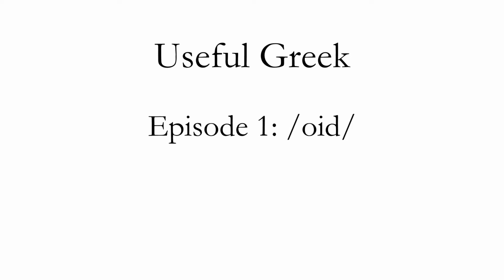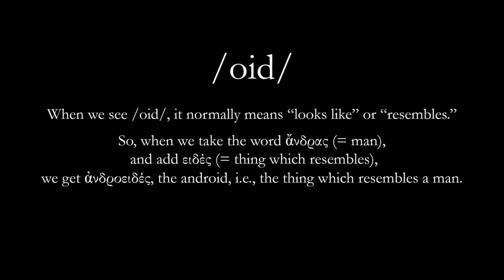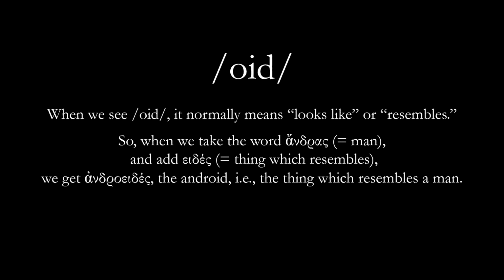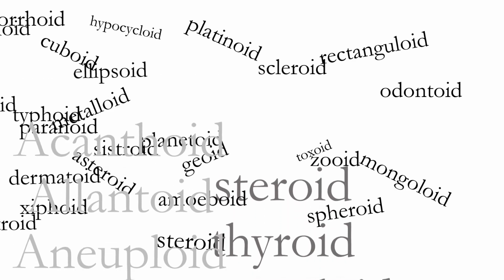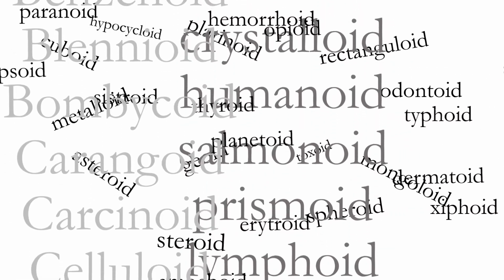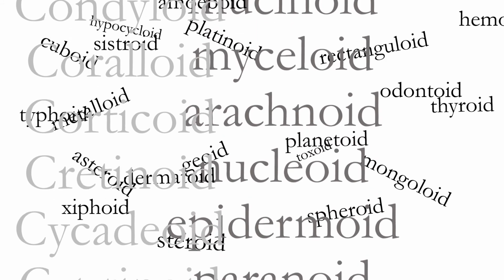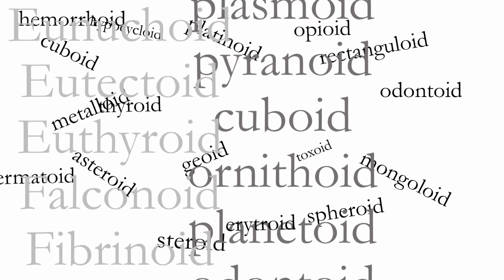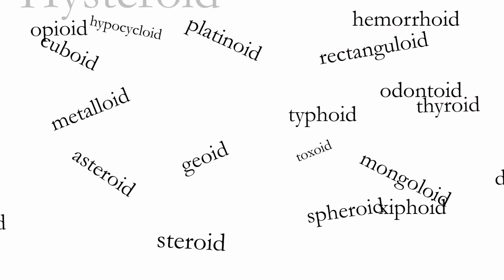Greek School Lesson - /oid/